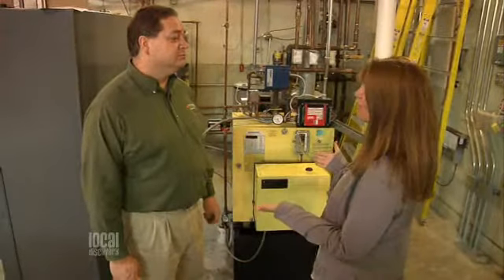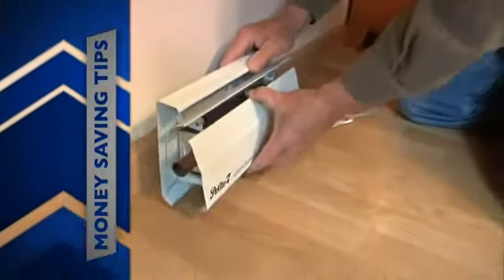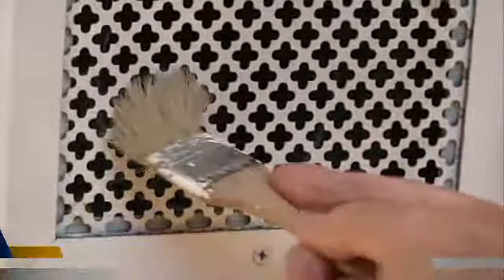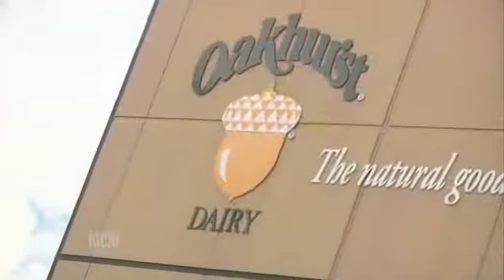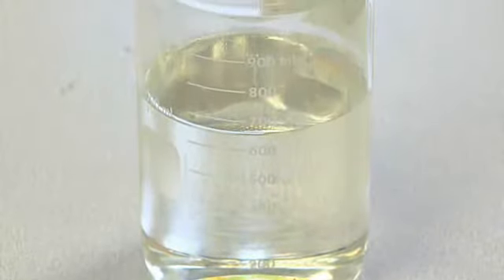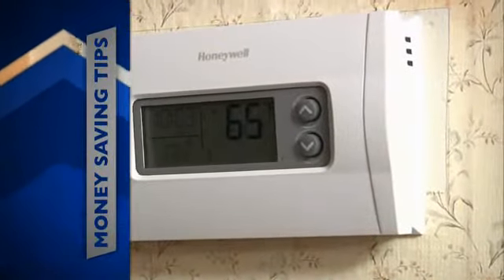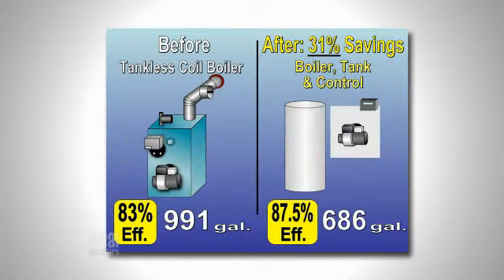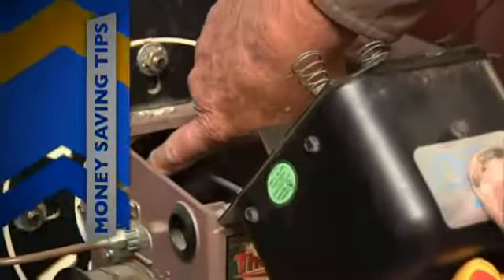Maine Energy Marketers Association - Part 2.wmv